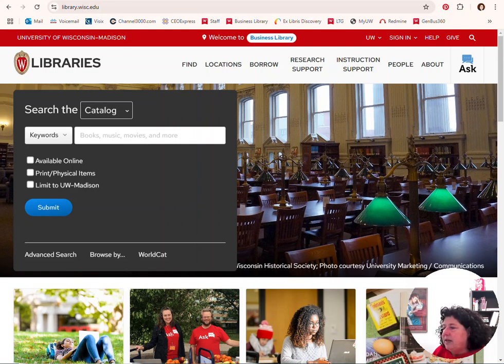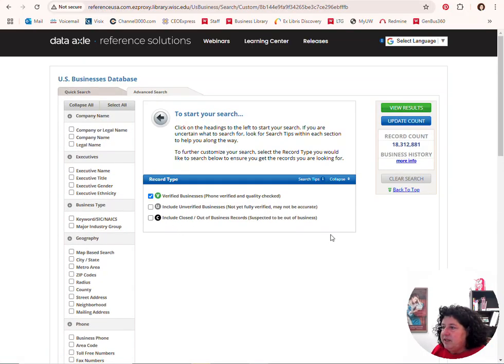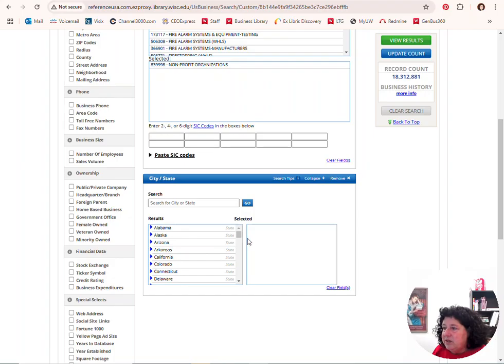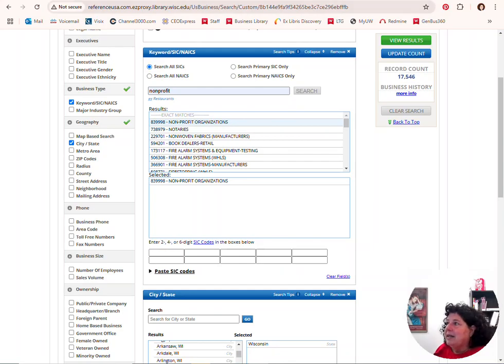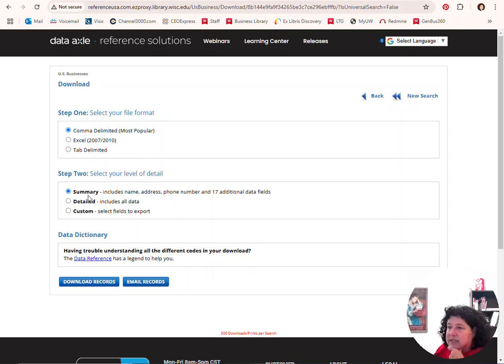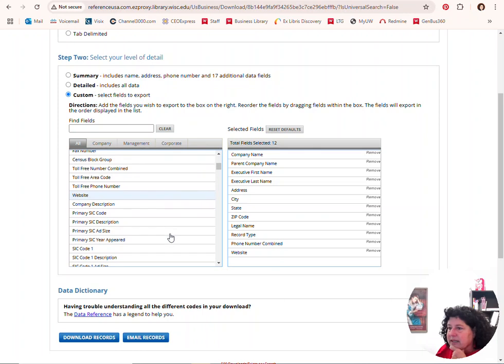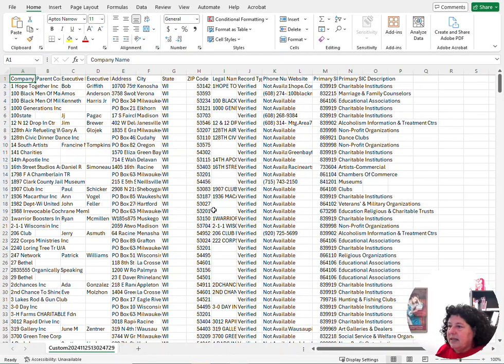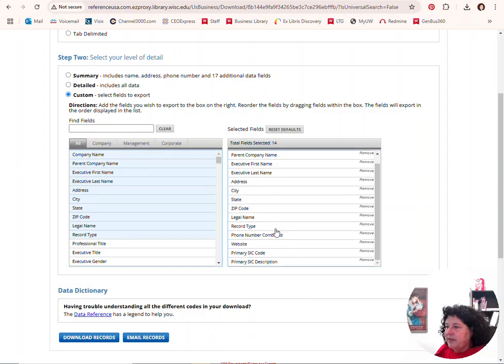Data Axle Reference Solutions Finding Nonprofit Executive Contact Information